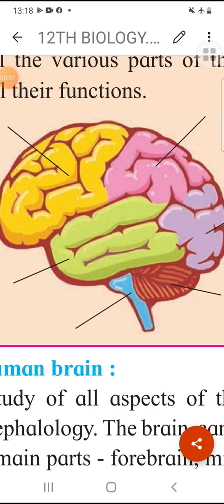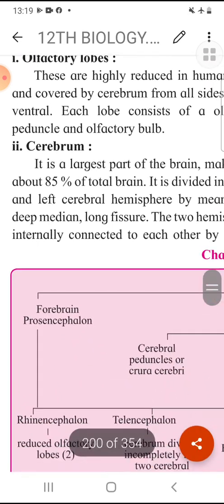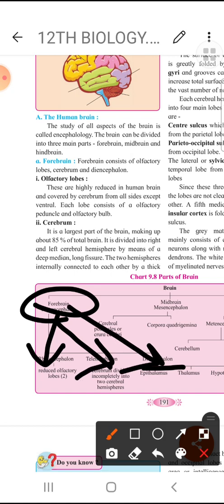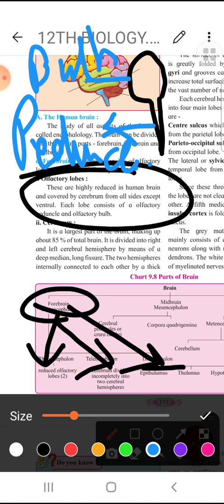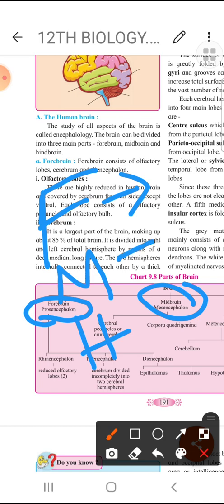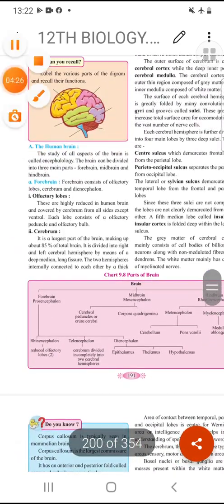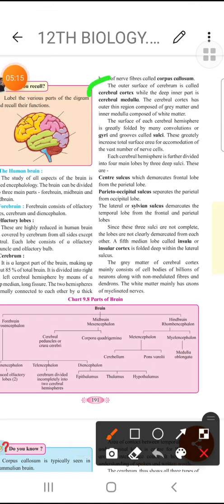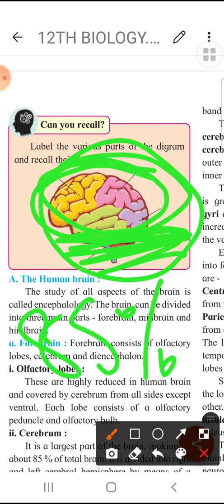Human Brain 🧠 Functional Area